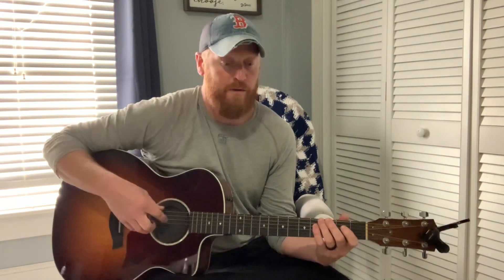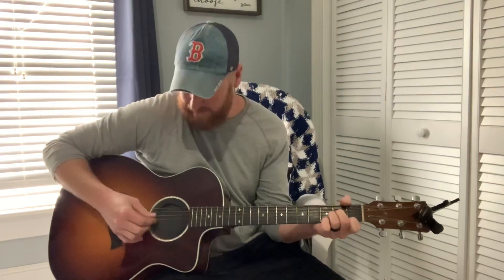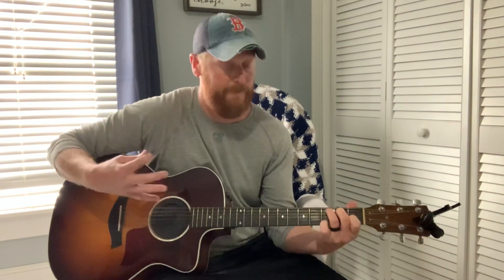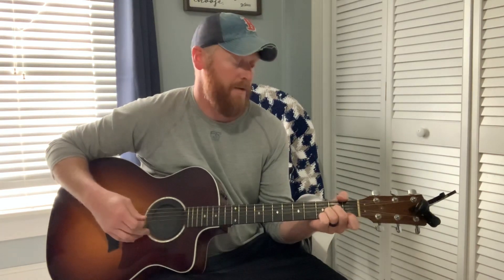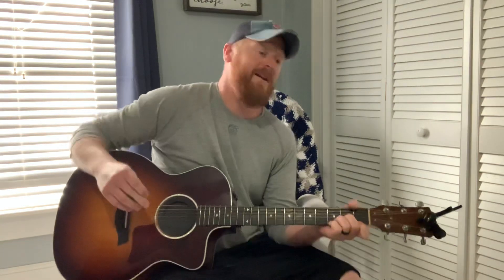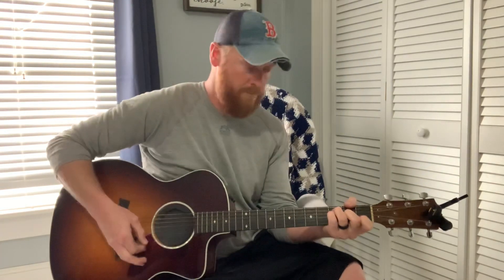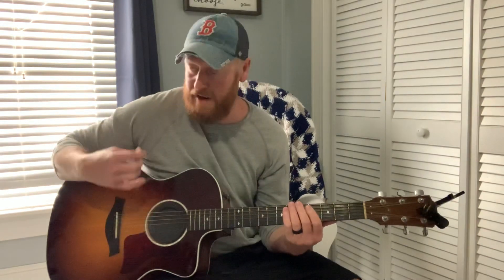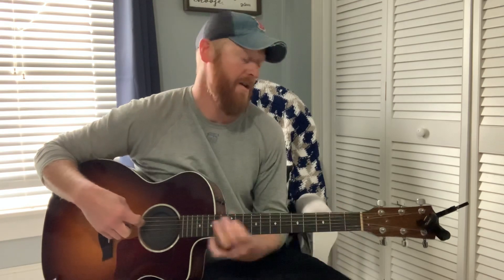Pecos and the Rooftops “This Damn Song” - Lesson by Josh Clements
This song is AWESOME! I threw together a quick lesson for it, so let me know if y’all have any questions.

Preciate it!